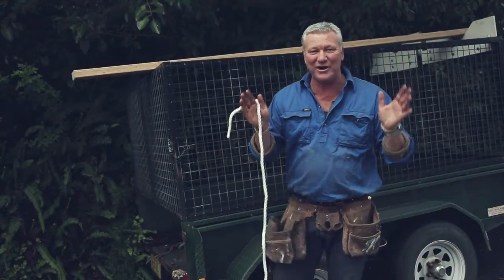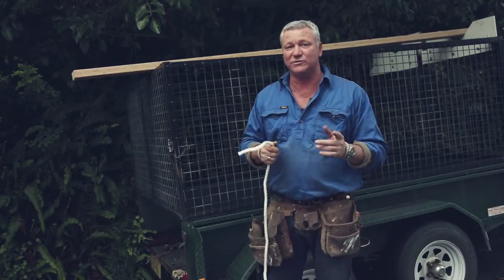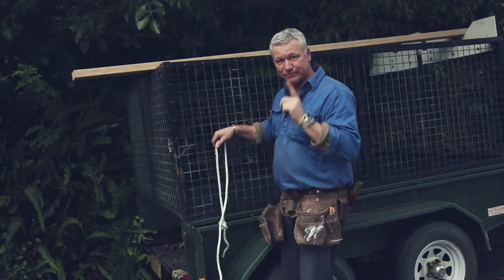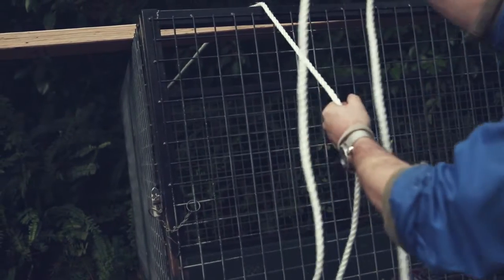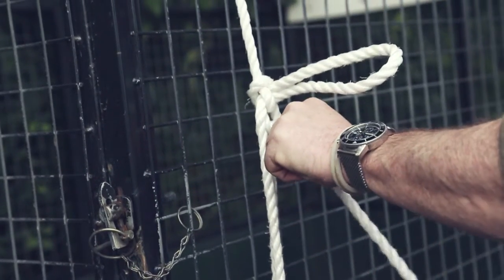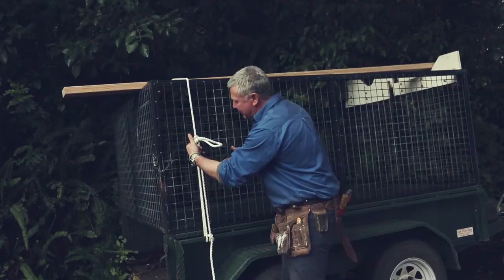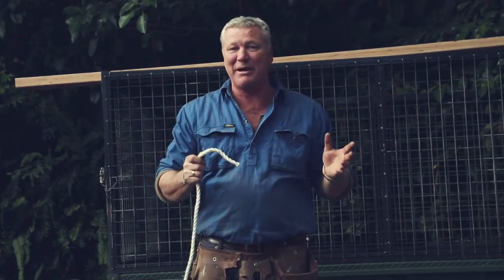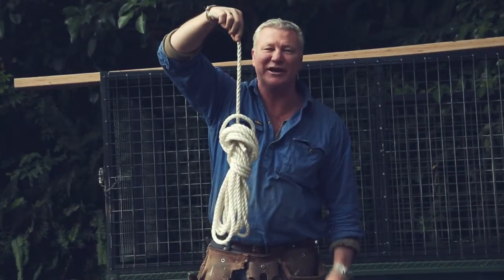Scotty Cam TV Ep.02 - KNOTS LANDING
If you want to be a complete legend there's a couple of knots you need to learn!  First of all there's the Half Hitch and then the slightly more complicated Truckie's Knot.  Once you get the hang of these beauties you won't have to drive around with dodgy knots that wouldn't even tie down the skin on a custard!

For more great DIY projects, Scotty's yarns, Australian history and mates' rates prices on all sorts of good gear visit: